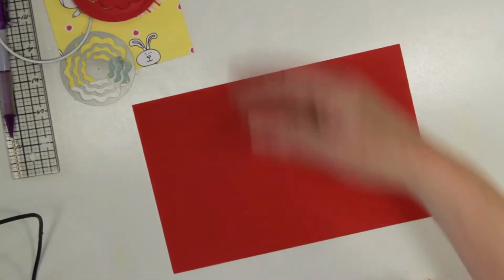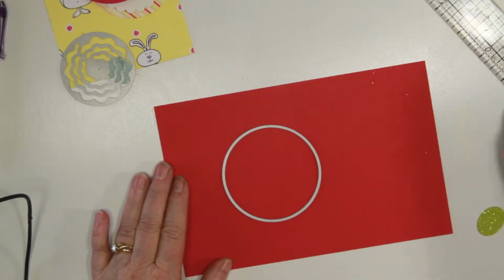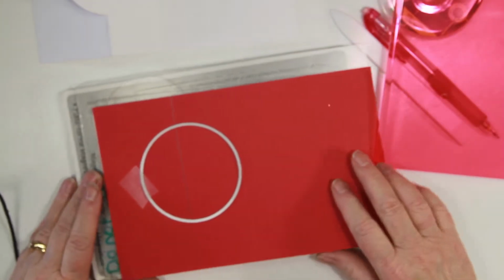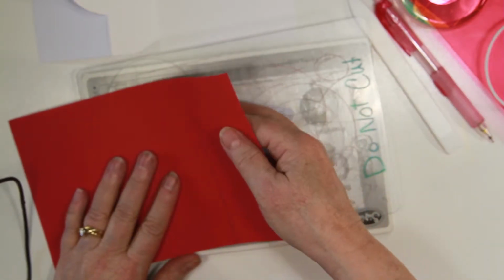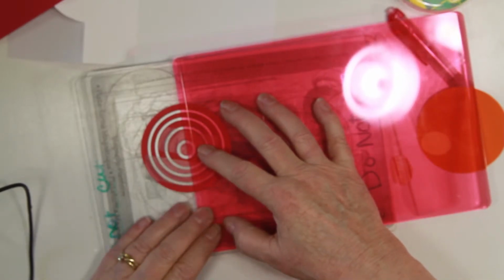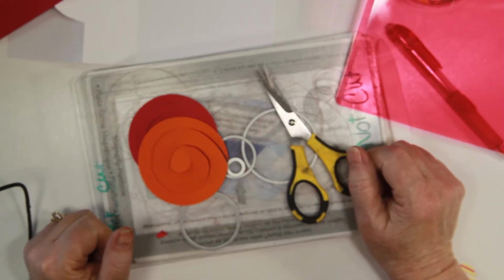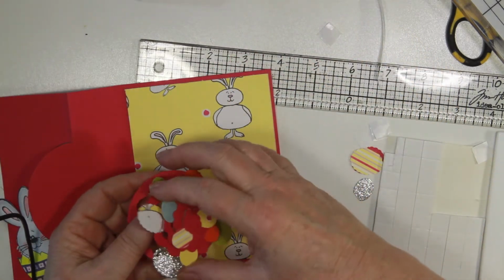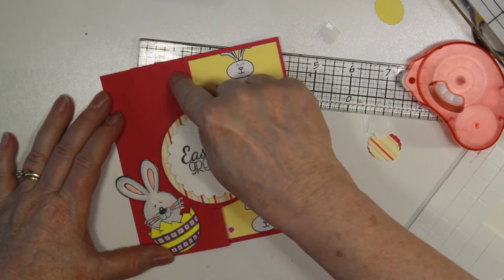RobinsNestScrap: How to create an Interactive Easter Card by Josette Trunnell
A manufacturing company specializing in crafting, scrapping, Dew Drops and Little Friends

This video shows how to make an interactive card without using specialized dies.  Using Circle dies we will create a Flip card with a spiral pull out.

circle dies of various sizes.